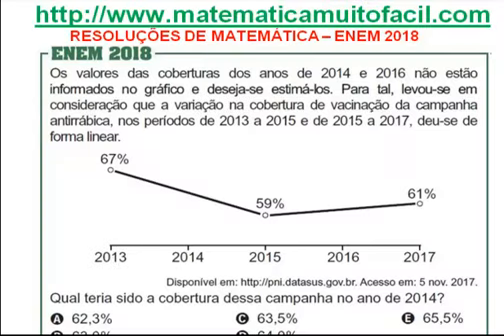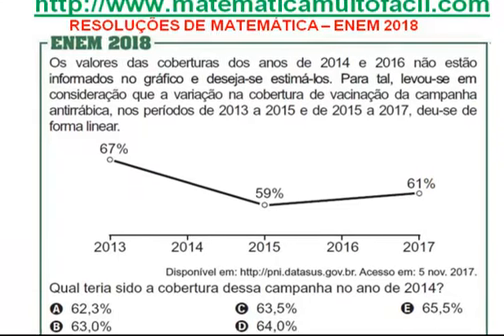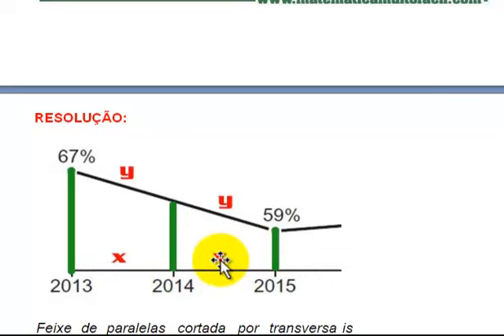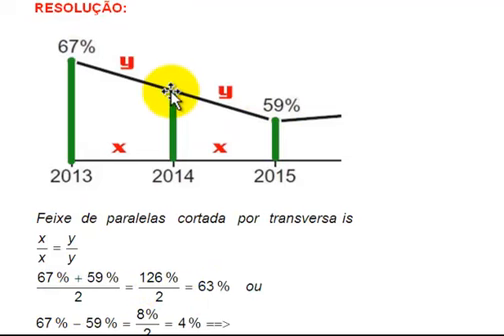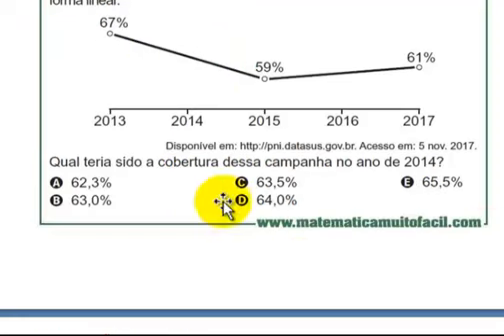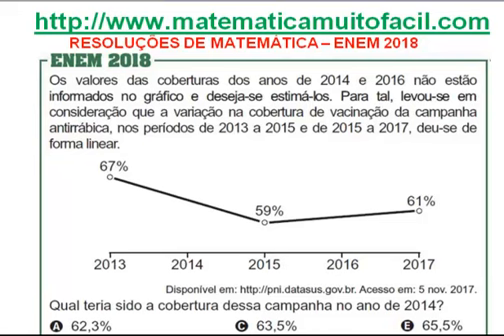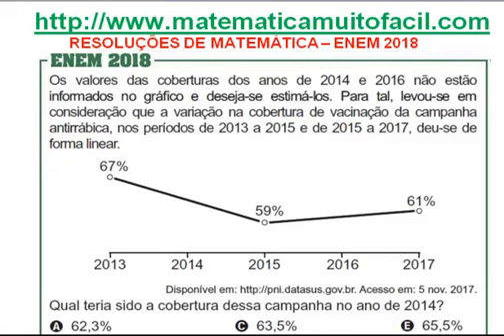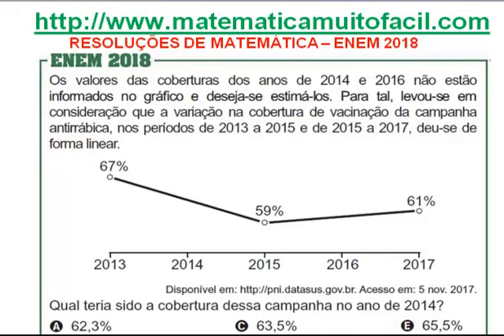# ENEM 2018 Questão 06 Porcentagem Função Linear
# ENEM 2018 Questão 06 Porcentagem Função Linear - Videoaula Explicada pelo professor Luiz Fernando Reis do Vídeo educacional e livre para qualquer idade.